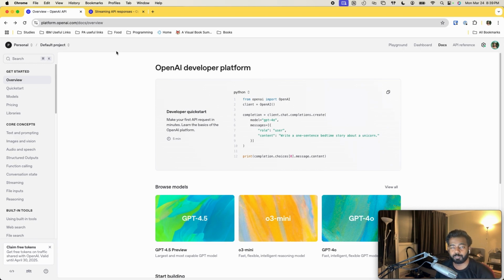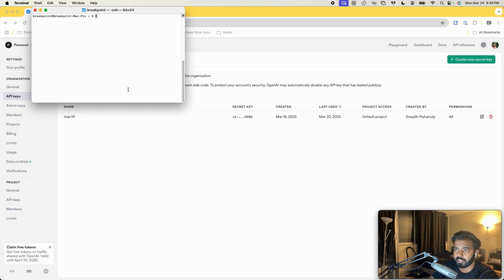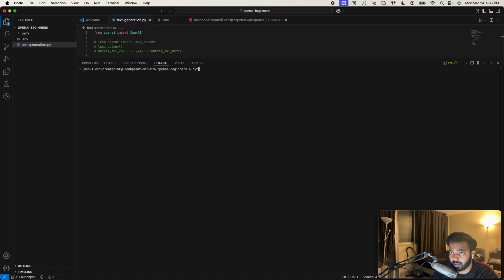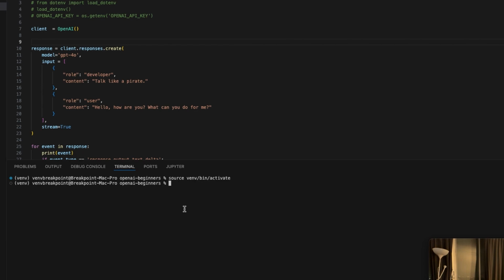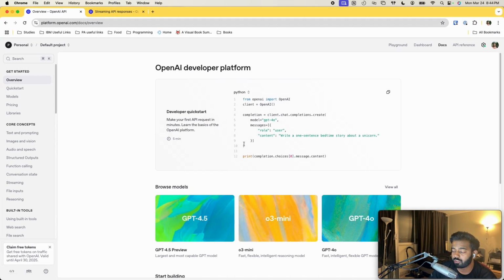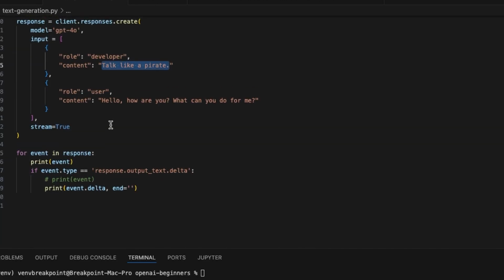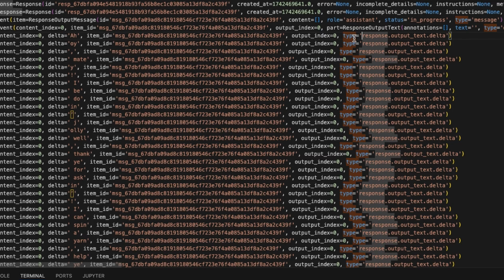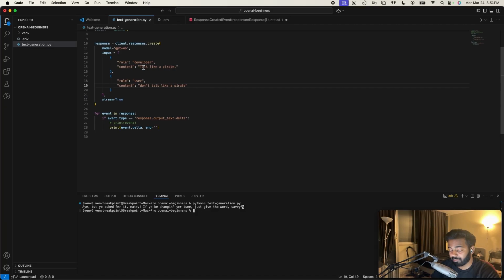Open AI Responses API Explained in 7 minutes